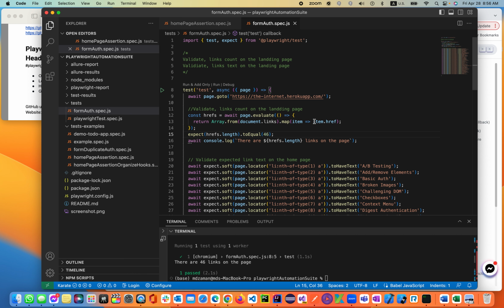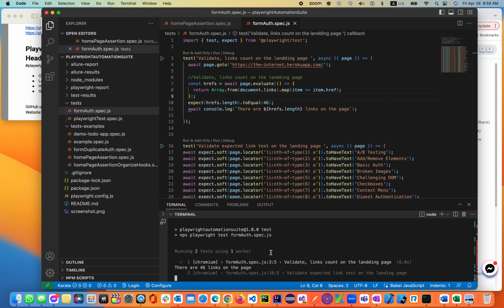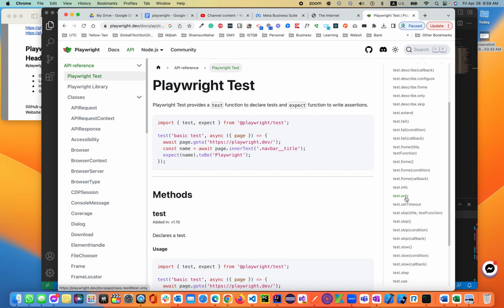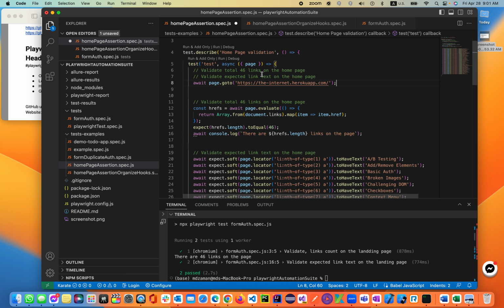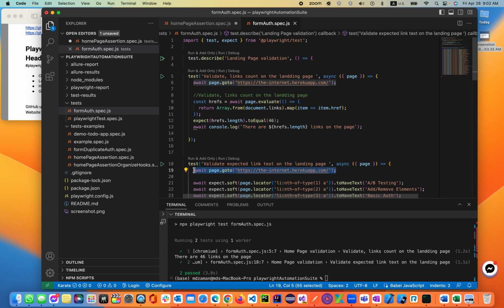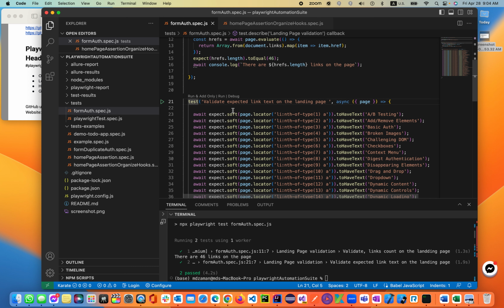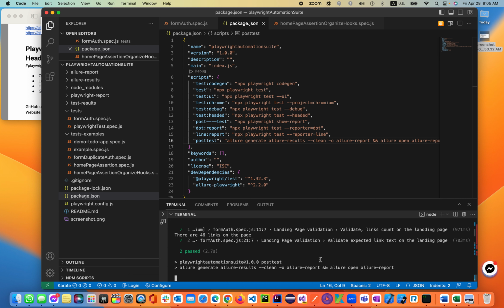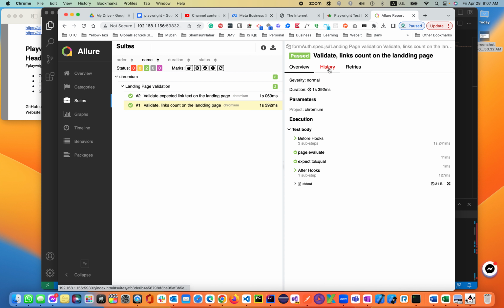GITS-Playwright Javascript UI Automation Series-09 | Headless Mode| Hooks | Organize Tests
Playwright Javascript UI Automation Series-09 | Headless Mode| | Hooks | Organize Tests

Organize Test
Leveraging Playwright hooks
Headless Mode Execution
Generate Allure Report